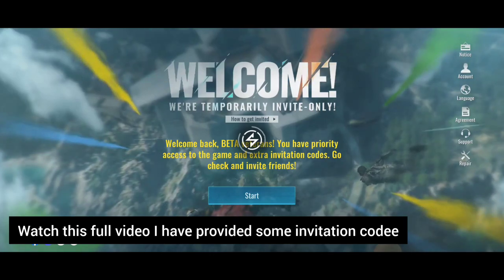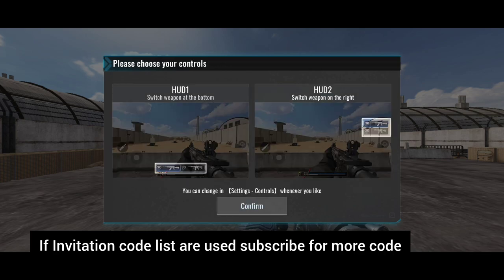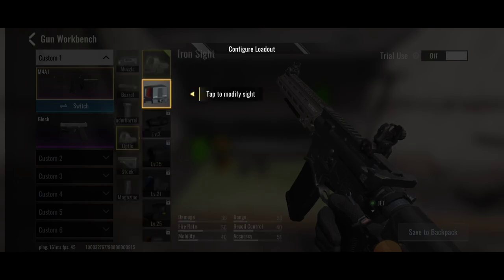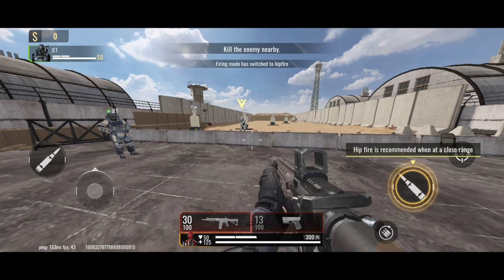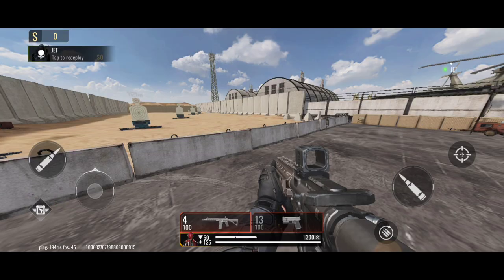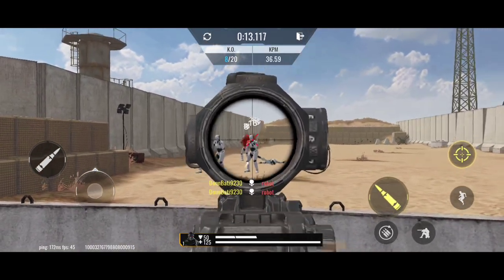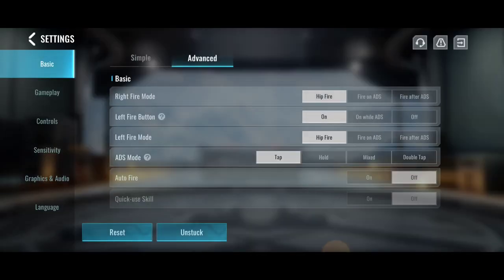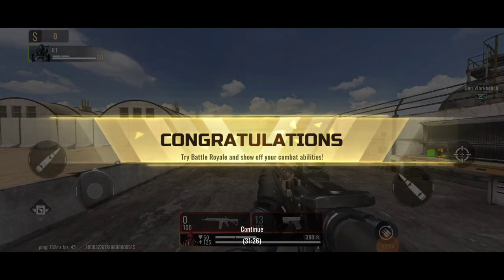𝗚𝗘𝗧 𝗜𝗡𝗩𝗜𝗧𝗔𝗧𝗜𝗢𝗡 𝗖𝗢𝗗𝗘 𝗜𝗡 𝗕𝗟𝗢𝗢𝗗𝗦𝗧𝗥𝗜𝗞𝗘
IN THIS VIDEO YOU WILL LEARN HOW TO GET INVITATION CODE FOR BLOODSTRIKE GAME ? BLOODSTRIKE STARTED THERE SOFT LAUNCH IN BRAZIL REGION . PLAYERS ARE ABLE TO DOWNLOAD THE GAME WITH THE HELP OF VPN BUT THEY ARE STUCKED IN LOGIN PAGE WHERE TO ACESS GAME IT ASKS FOR INVITATION CODE TO ENTER IN GAME. THIS VIDEO WILL HELP WHO EVER ARE IN TROUBLE OR STUCKED ON HOME SCREEN FOR INVITATION CODE. WITH THE HELP OF THIS VIDEO PLAYERS WILL ABLE TO ENTER THE GAME AND CAN GENERATE THERE INVITATIONAL CODE FOR THEMSELVES OR FOR OTHER FRIENDS.

 AFTER WATCHING THIS VIDEO IF PLAYERS FAILED TO GENERATE INVITATION CODE FOR BLOODSTRIKE GAME I HAVE GIVEN SOME OF WORKING INVITATION CODE FOR PLAYERS.

Basic Info:
Device: OnePlus nordce2
Previous Device: Poco F1
Recorder: X Recorder
- Server: LATIN AMERICA
Control: 5 Finger + Gyroscope (Always On)

Most Recommended Video